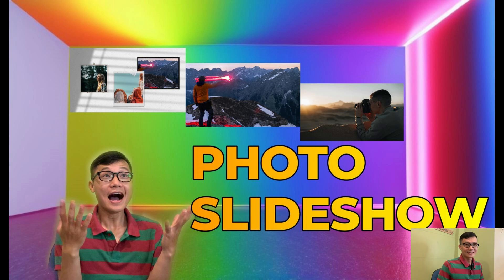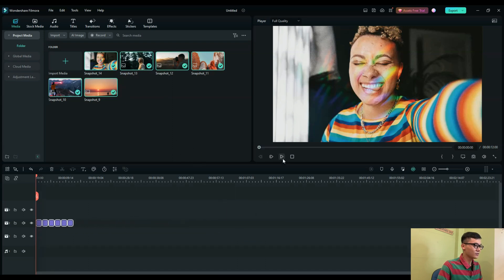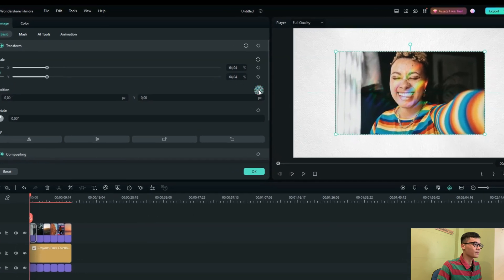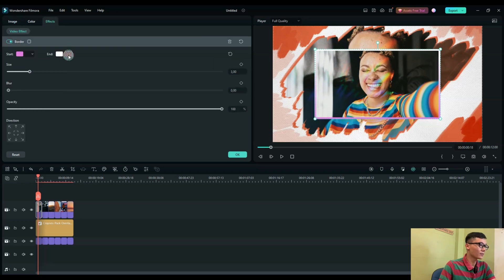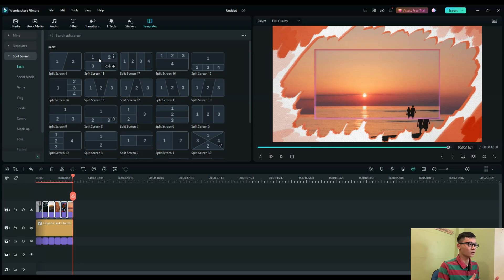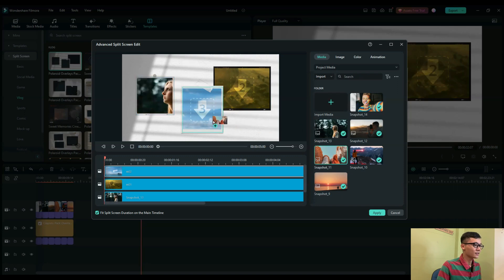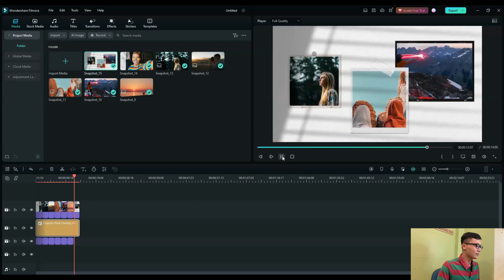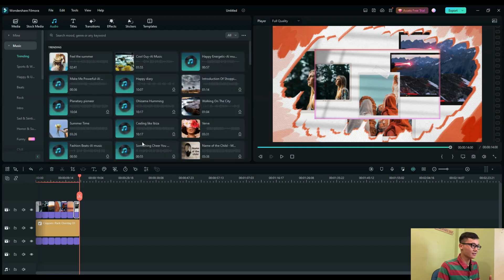HOW TO CREATE PHOTO SLIDESHOW IN FILMORA - FIMORA 12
Hi guys,
This tutorial today I'm gonna share with some tips to create photo slideshow easily and quickly in Filmora 12.
Here, All things that I tried my best, hope that you Enjoyed This Video :)

✅Click the 🔔 to stay updated on the latest uploads! 👍 Thumbs Up if you like this video. ❤️Thank you! ❤️